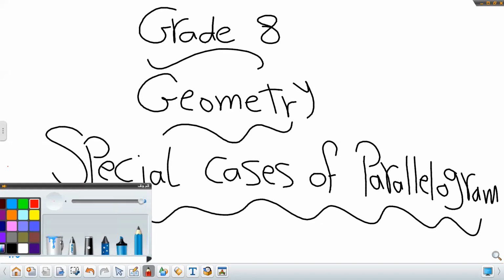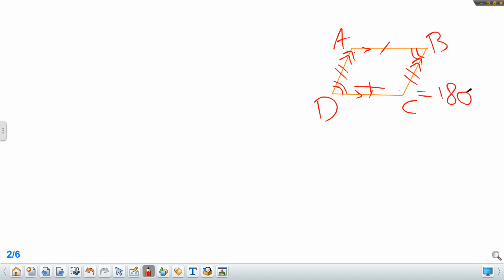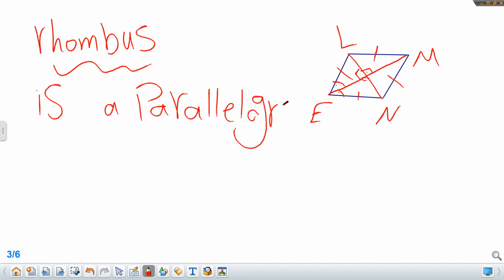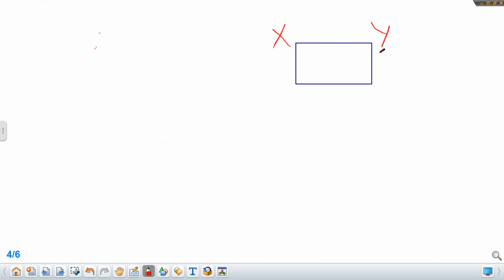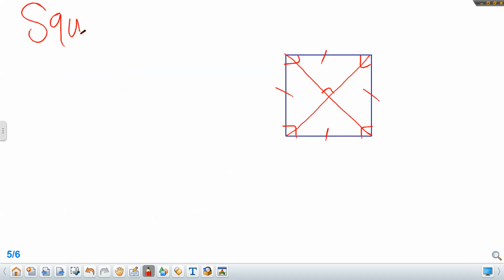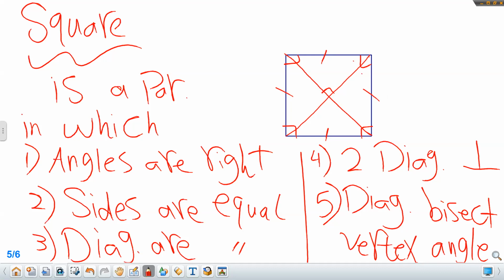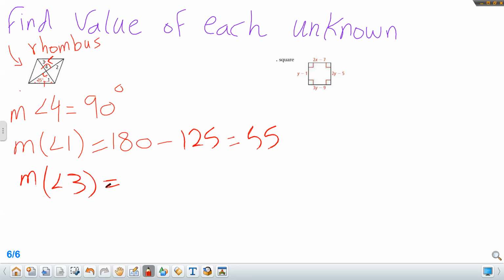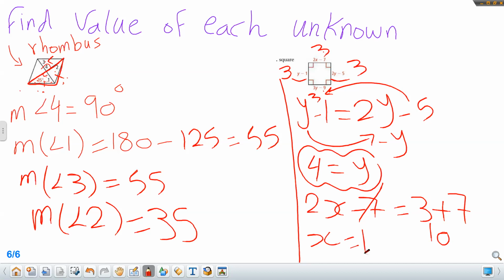G8 math 12 4 2020 week13 special cases of parallelogram